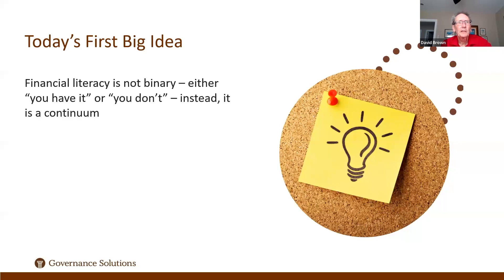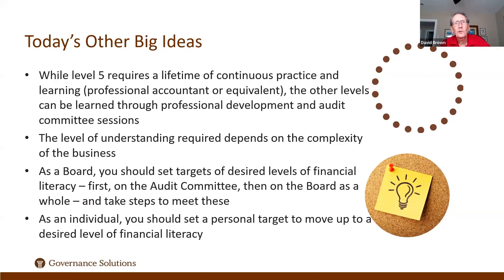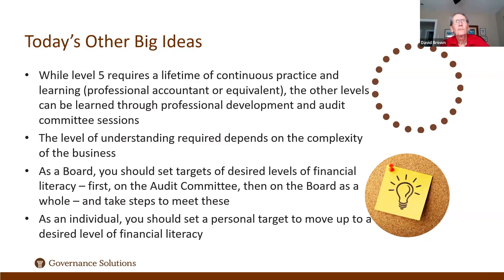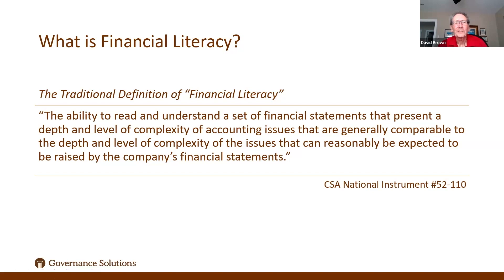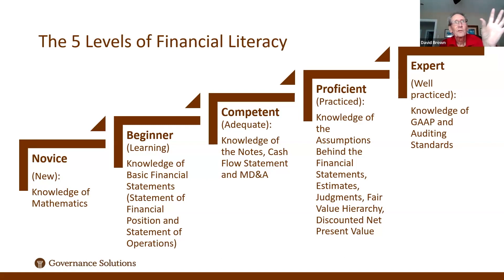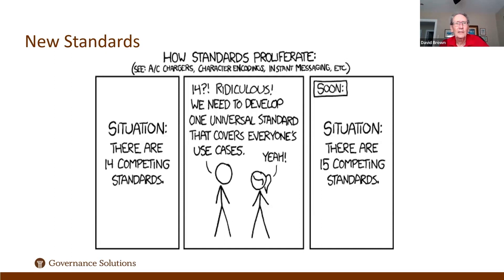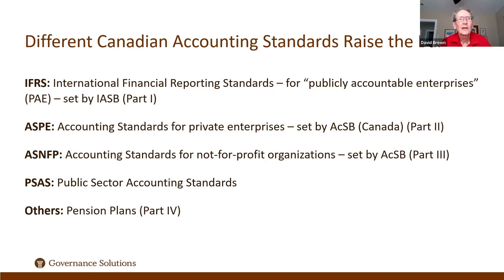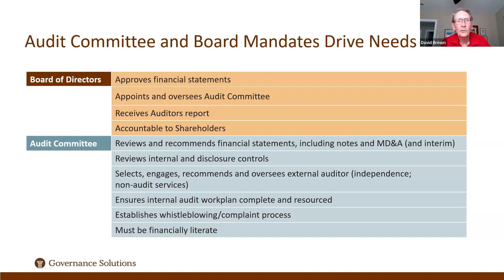The Five Levels of Financial Literacy Explained (for Board Members)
All board members – from rookies to seasoned pros – land somewhere on the financial literacy spectrum. How do you measure your journey thus far, and how can you level up?

In this video cut of one of our Free Tuesday Sessions, David Brown – our Executive Vice-President and in-house financial expert – shares and explains the five levels of financial literacy and their importance to the boardroom.

*At which Financial Literacy Level are you?*

Take our Financial Assessment and find out! Use the comments and let us know if you were surprised by the result!  Access

Let us know where you’re at in the comments below!

*FREE TUESDAY SESSIONS*

Would you like to join the live audience for an upcoming free online education session?

Every Tuesday, from 1:00pm (ET) to 1:30pm (ET)

*BASICS IN FINANCIAL LITERACY PROGRAM*

Start your financial governance journey from the beginning with us!

Created for professionals tackling the early stages of financial literacy, this program gives you the confidence you need to understand your organization’s reports, income statements, and balance sheets.
(This program is aimed at an audience that is early in the Financial Literacy spectrum; people seeking to be confident at level 2)

*FINANCIAL GOVERNANCE FOR NON-FINANCIAL LEADERS CERTIFICATE PROGRAM*

No misconceptions, no misunderstandings; get straight to the point!

Even the most experienced senior leader – or the most talented junior executive – can encounter difficulties when it comes to reading financials (and financial governance). Topics such as leverage, credit, capital markets, and investments can be challenging, but we can help to finally ace them.
(This program is aimed at an audience that is at level 3 and beyond)

*EVERYTHING ELSE*

Timecodes:
0:00 - Intro
2:37 - Financial Literacy is Not Binary
3:36 - Other Big Ideas
8:06 - Definition of Financial Literacy
10:34 - The Five Levels of Financial Literacy
16:06 - Accounting Standards Systems
18:27 - Audit Committee & Board of Directors
20:40 - The Need of a Financial Expert
23:01 - Drivers of Higher Levels of Financial Literacy